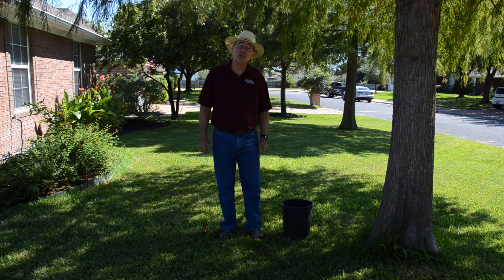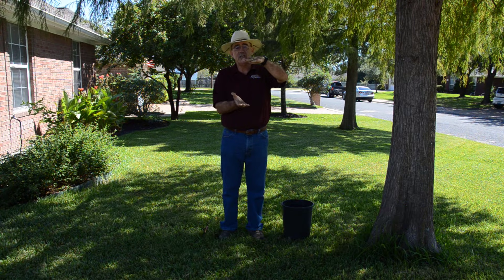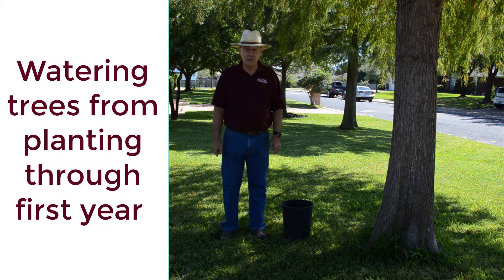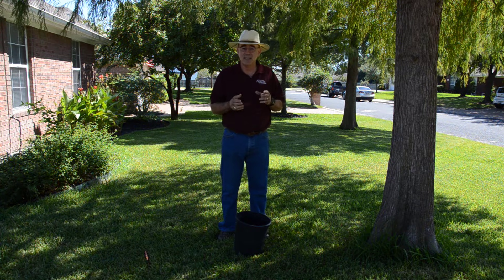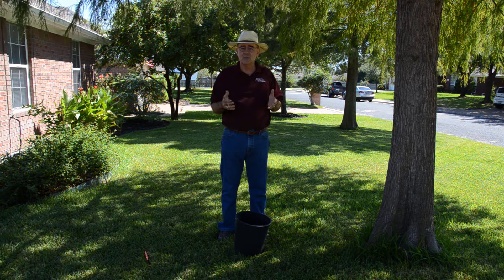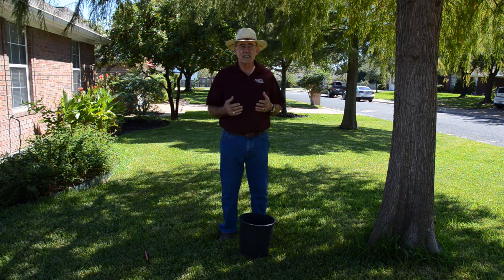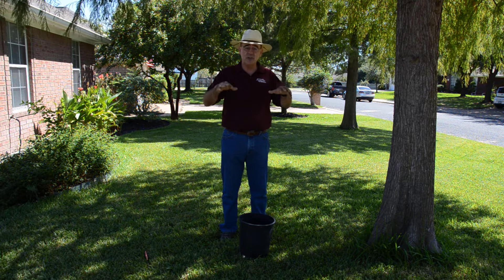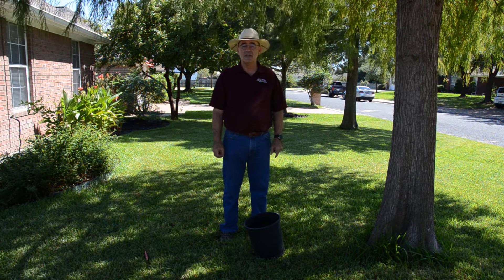Watering Trees in the Summer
Texas A&M AgriLife Extension Horticulturist Skip Richter shares all about watering landscape trees - new or established landscape trees - during the summer.

A team of horticulture agents were available during the premiere of the video on Facebook to answer questions from the audience.